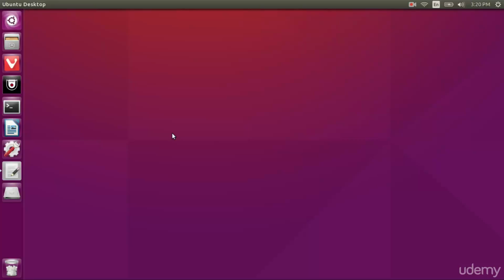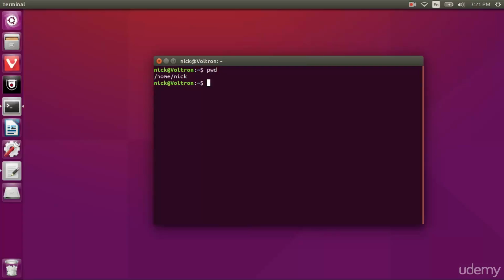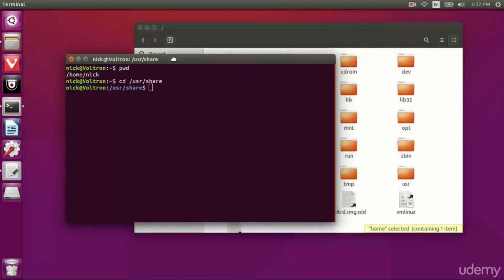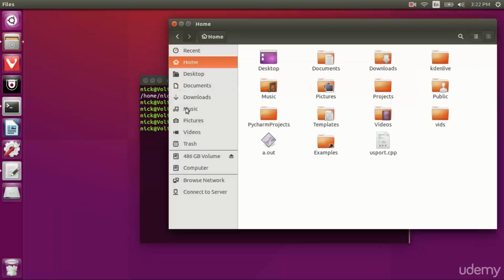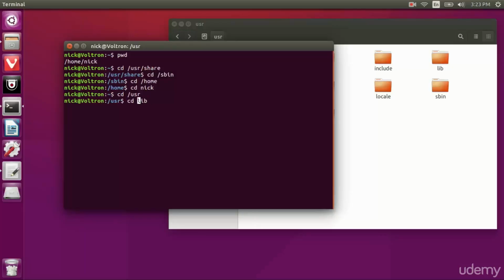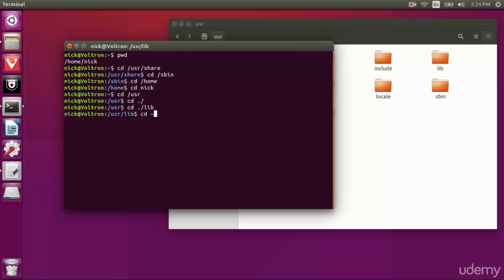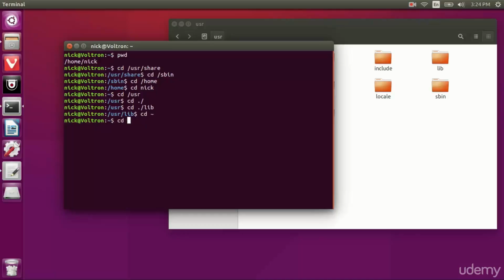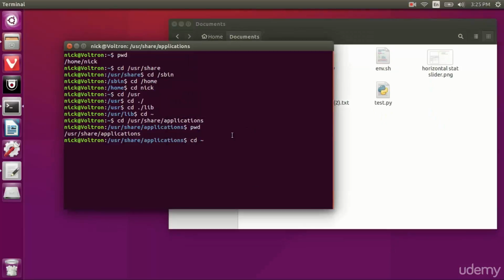(17) Getting started with the Linux command line pt 1